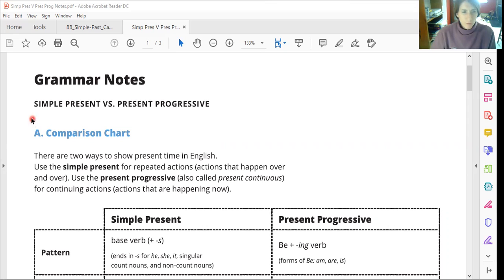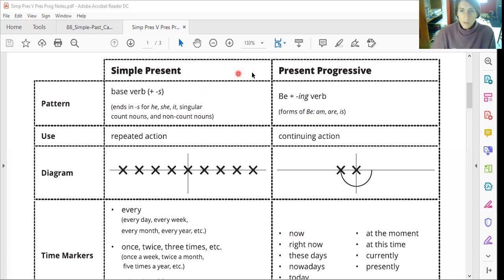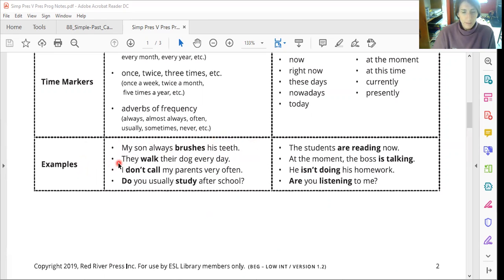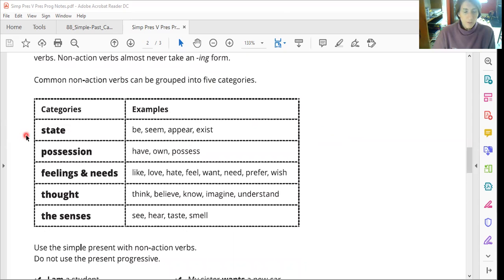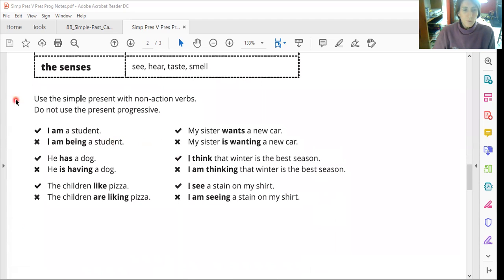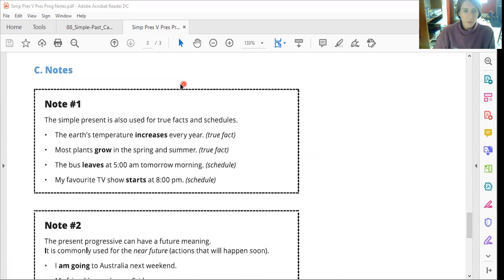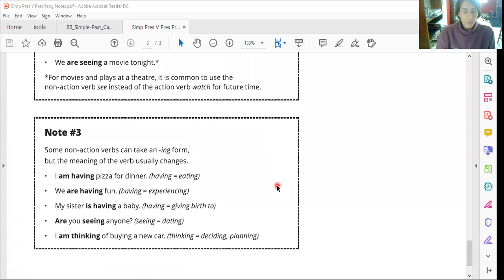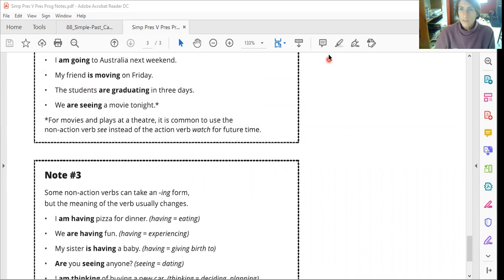Simple Present V Present Progressive